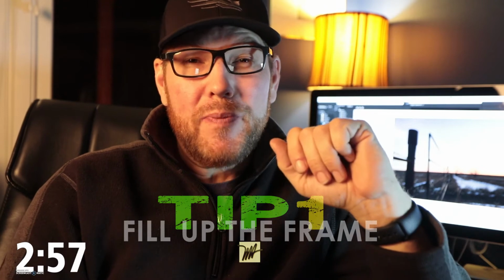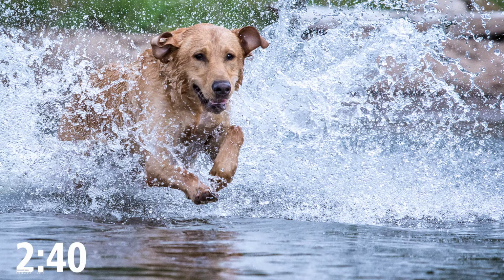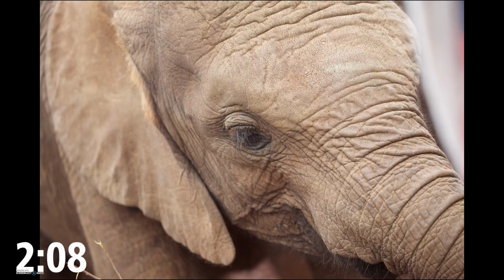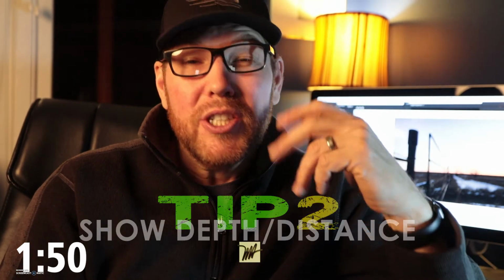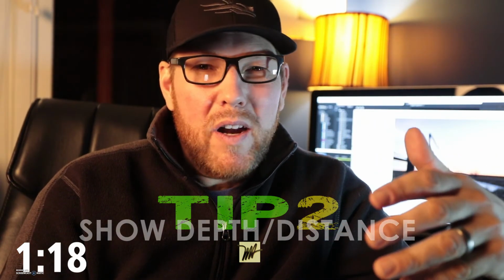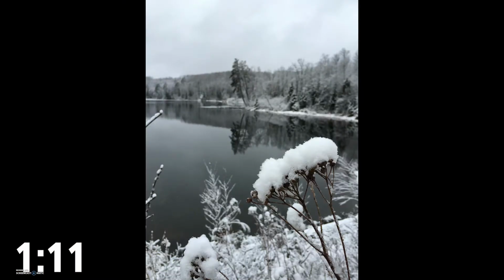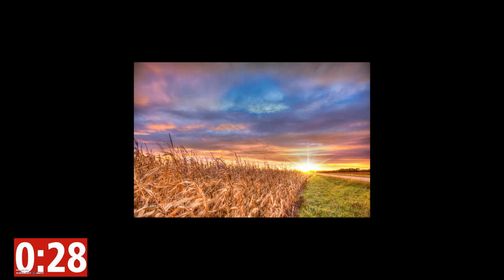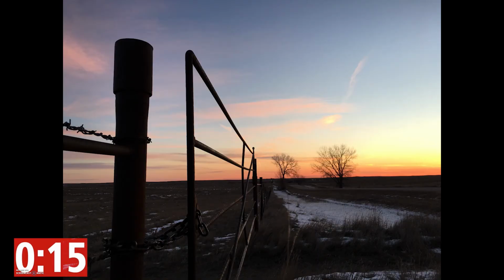THREE Simple PHOTOGRAPHY Tips - You Can USE Now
VLOG009 - 3 Minutes on Thursday

We've got a great camera in our pocket all the time so here's 3 more tips for taking better photos with it.

Time-lapses shot with DJI Mavic Pro. Edited with Adobe Lightroom, After Effects and Premiere Pro

Episode Notes:
Fill the Frame/Use the Edge
Get yourself close to the subject...as close as you can without going nuts with zooming. (Optical zoom vs digital zoom another day) Don’t be afraid to let things go off the edge as long you’re not eliminating or cutting out necessary details

Show Depth
Except for macro type shots, I t’s enjoyable to view when we have a sense of the space. Having a background, middle ground and foreground. Instead of standing at the edge of the grand canyon and shooting a mile away, get something close in the foreground for visual interest.

Expose Correctly
So our eyes can correct quickly and appropriately to the light that it processes…cameras can not.  So we have to be the ones to tell the camera what to do or let it do what it’s sensor thinks is best.  This happens most often in settings with great contrast between the lightest lights and darkest shadows…compositions like sunrise or sunset is where most people are challenged. So much of this is learning to have control of your camera. Obviously dslrs give you complete control, but even with your phone you can still be the boss to a point